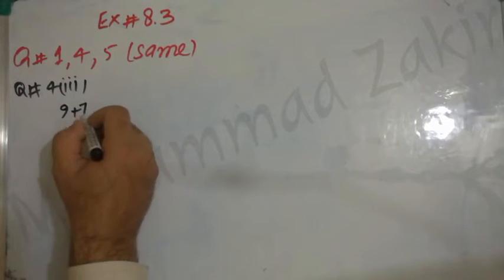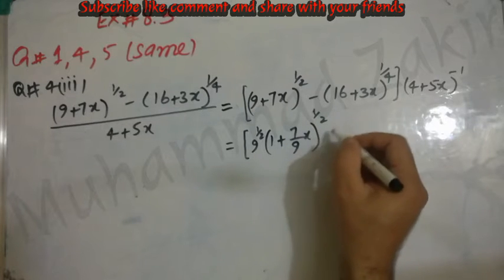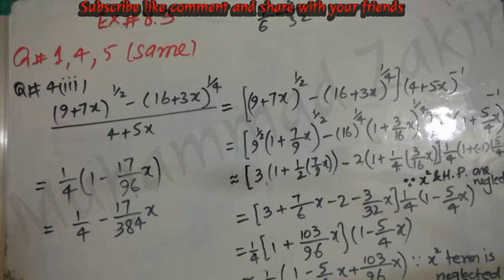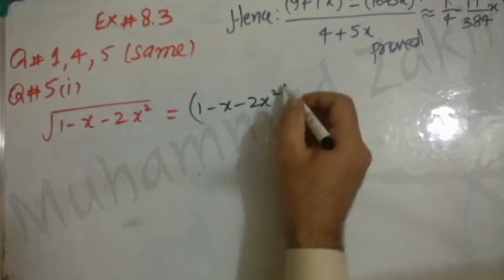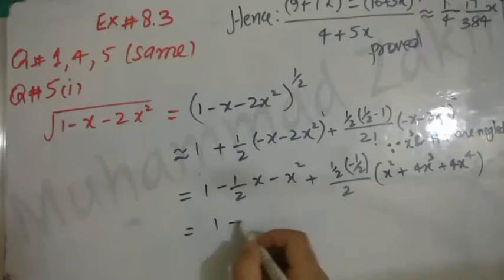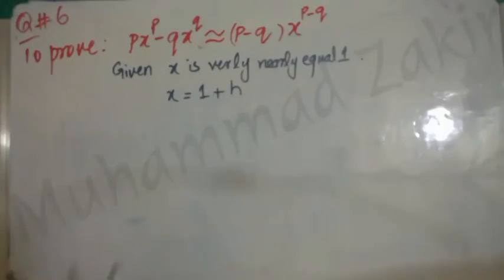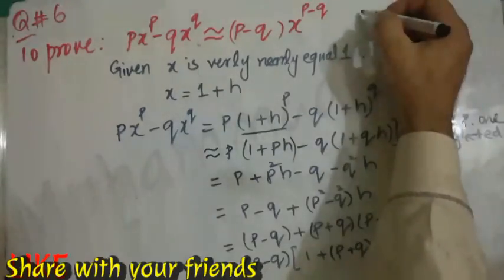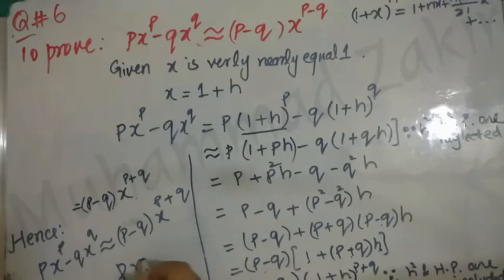8.(fsc part 1) Lecture # 8 Ex 8.3 Q# 4, 5, 6 (Binomial series ) Unit 8 Fsc part 1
Unit 8 Binomial Series explained with higher power expansion.
Exercise 8.3 Questions 4 to 6 solved step by step.
Learn from Muhammad Zakir with experience in Punjab College KIPS and Askaria College.
Mathematical Induction and Binomial Theorem simplified for entry test prep.
Federal Board Rawalpindi Board and Fbise syllabus fully covered.
Ideal for Punjab Textbook Board and BISE RWP students.
Solution book style walkthrough for top FSc scorers.
Perfect for 1st year mathematics and competitive exams.
Complete mathematics solution for FSc Part 1 Chapter 8.
Follow Muhammad Zakir on Facebook for more math content.